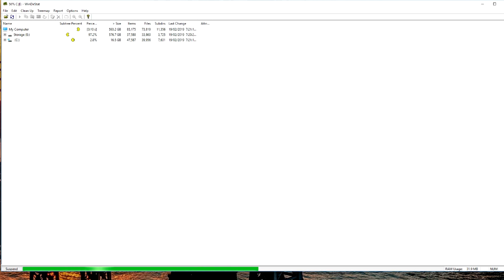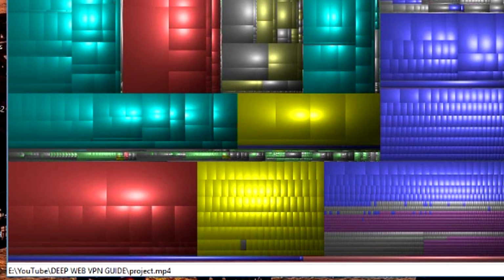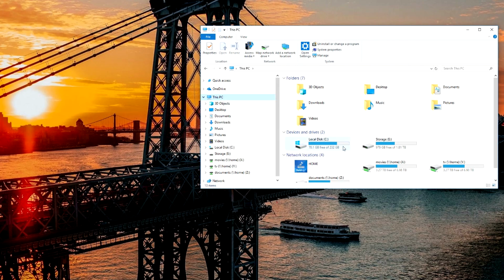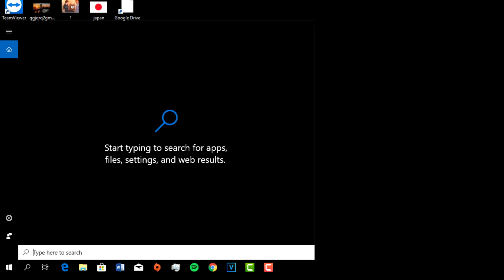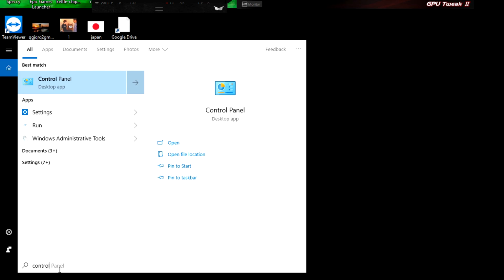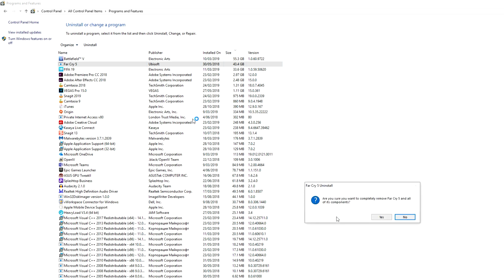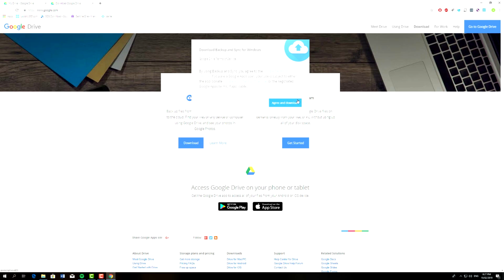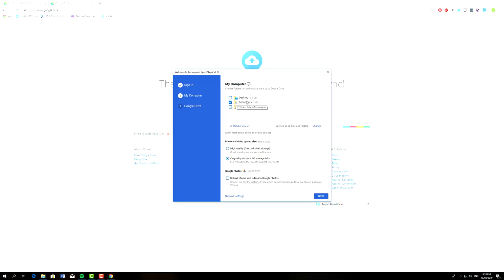Low Disk Space How To Fix Tutorial Windows Guide 2019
This is a guide on how to avoid the "low storage space" or "hard disk full" messages.